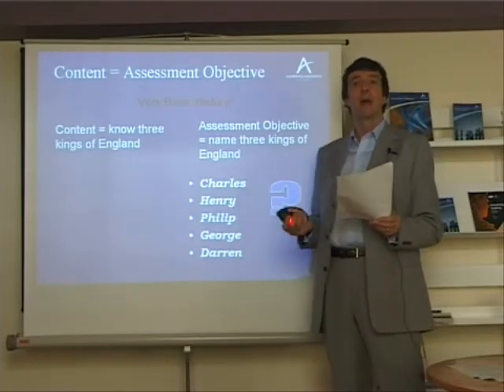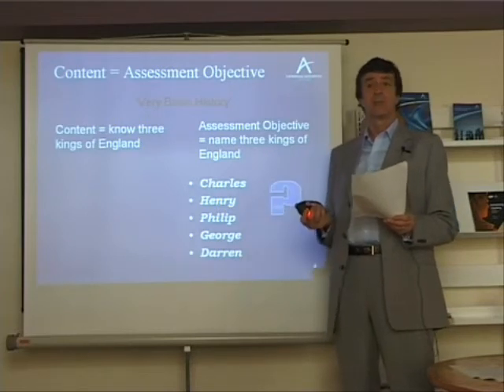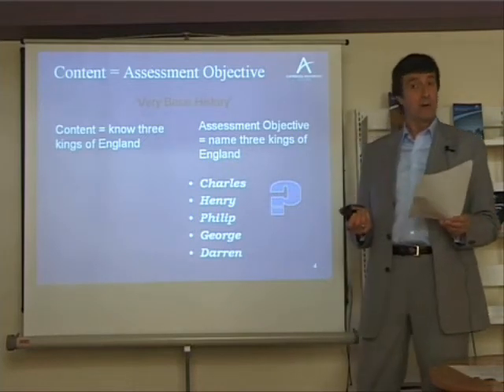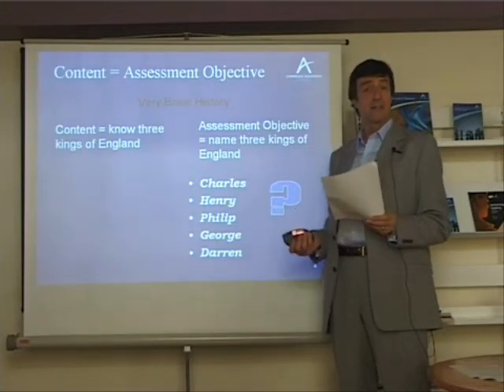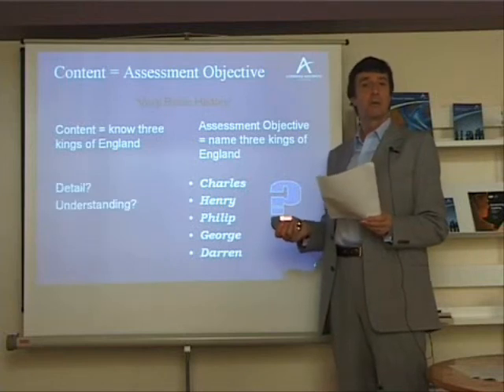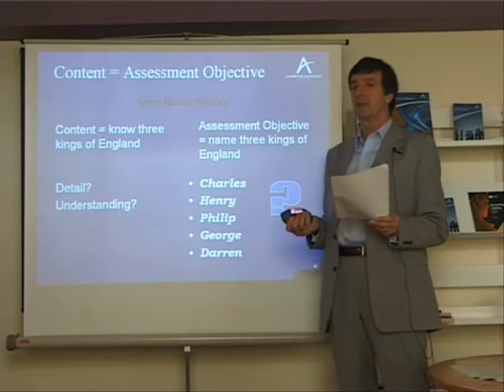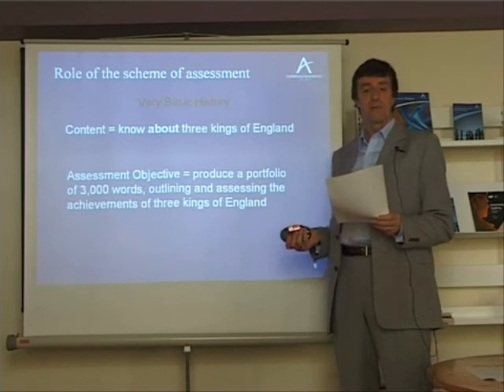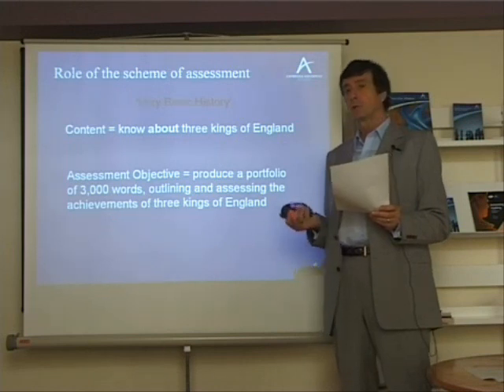CPPA Module B - Part 1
Presentation by Paul Norgate on assessment objectives